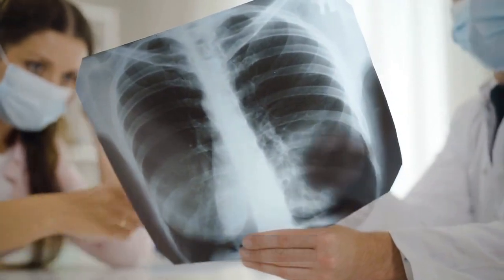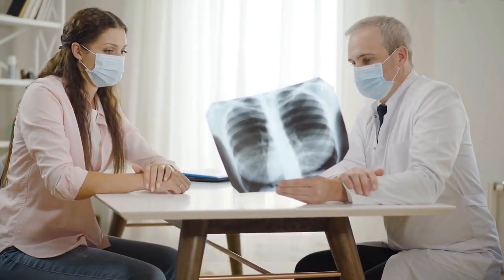Anesthetic Considerations for Patients with a History of Thyroid Disease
anesthesiaprocedure Anesthetic considerations in patients with a history of dermatological procedures

Anesthesiology is a vital and essential medical specialty that plays a crucial role in modern medicine. Anesthesiologists are responsible for providing pain relief and maintaining the comfort and safety of patients during surgical and other medical procedures. The field of anesthesiology has come a long way since the first demonstration of the use of ether as a general anesthetic in the mid-19th century, with a variety of different anesthesia drugs and techniques available today to provide safe and effective pain relief for patients. In this video, we will give an overview of anesthesiology, the different types of anesthesia, and the role of the anesthesiologist. We will discuss the pre-operative evaluation, administration of anesthesia, monitoring vital signs during surgery, pain management, and complications of anesthesia. Additionally, we will also touch on the importance of anesthesiology in modern medicine and the continued development and evolution of anesthesia techniques.

Stoelting's Anesthesia and Co-Existing Disease E-Book
Regional Nerve Blocks in Anesthesia and Pain Therapy
Miller’s Basics of Anesthesia 8th Edition
Pocket Anesthesia
Chestnut's Obstetric Anesthesia
Practical Ultrasound in Anesthesia
Anesthesia Made Easy
Pharmacology for Anaesthesia
Anesthesia Equipment

Dr. Marlene Merritt's Smart Blood Sugar emphasizes low-carb, high-fiber foods, avoiding processed carbs and sugars. Helps regulate blood sugar levels for better health.

The Ultimate Keto Meal Plan focuses on high-fat, low-carb meals with moderate protein. Meat, eggs, veggies, and healthy fats are emphasized while avoiding high-carb foods. Keep carbs below 50g/day for weight loss, energy, and blood sugar control.

Keto desserts are tasty treats made with low-carb ingredients like almond flour, coconut oil, and natural sweeteners. They provide healthy fats and avoid blood sugar spikes, great for those with food sensitivities. Popular desserts include cheesecake, brownies, and ice cream, and many are dairy-free and gluten-free. Enjoy a sweet treat without negative effects on your blood sugar levels.

The Essential Keto Cookbook is a guide to the ketogenic diet, with over 120 delicious, low-carb recipes using keto-friendly ingredients. Recipes include breakfast, lunch, dinner, and desserts, and the book includes tips for cooking, meal planning, and understanding the keto diet. It offers a variety of recipes for different dietary needs, including dairy-free, nut-free, and vegetarian options. The cookbook is a great resource for anyone looking to follow a healthy, low-carb lifestyle with delicious, satisfying meals.